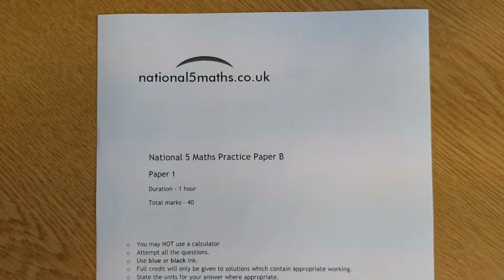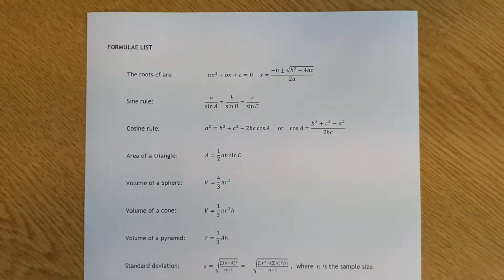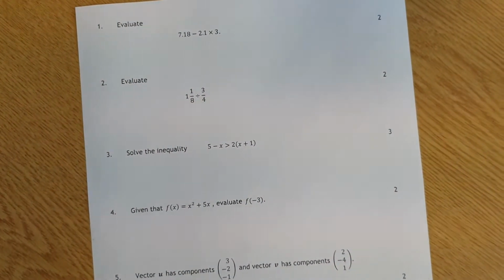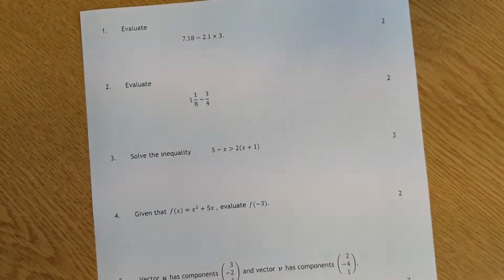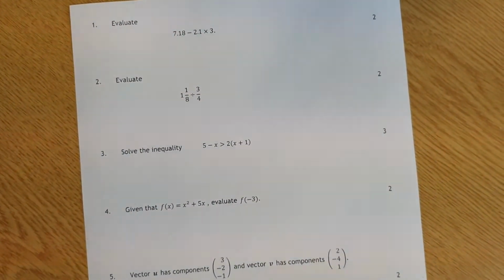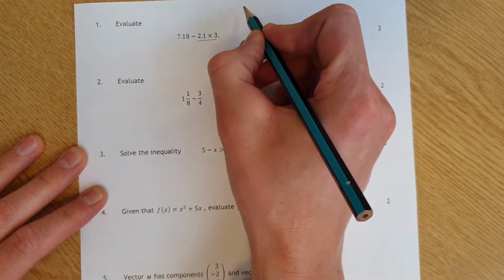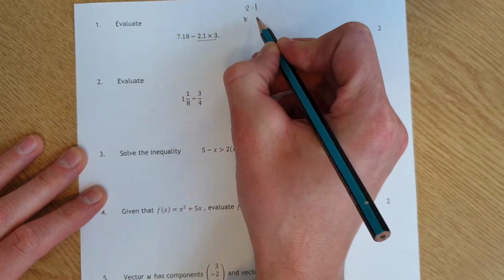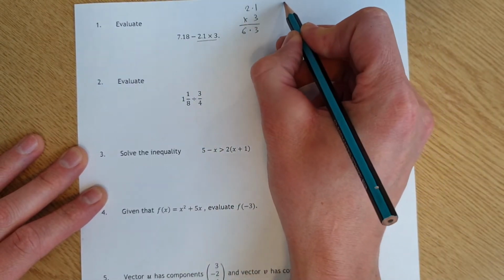National 5 Maths Practice Paper B Paper 1 Q1,2,3,4,5,6